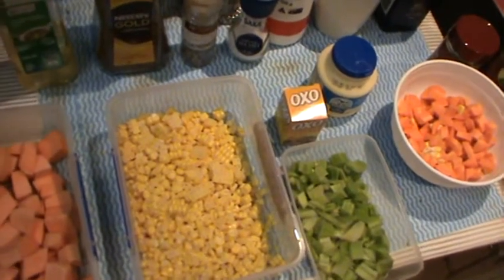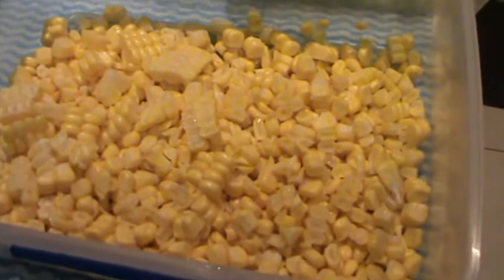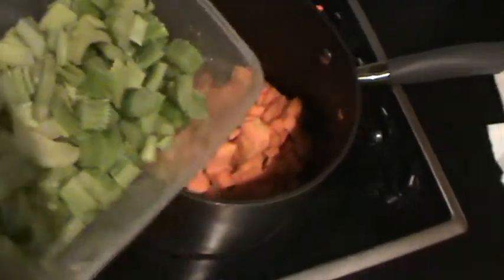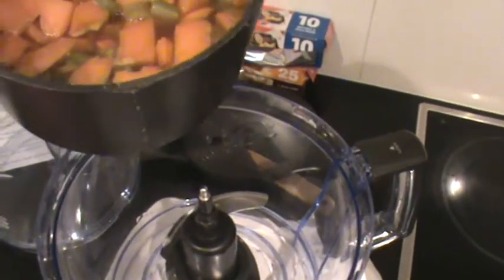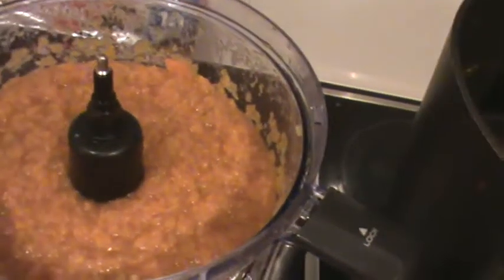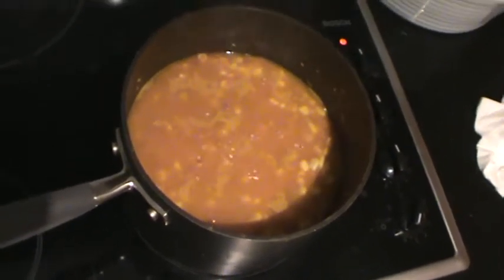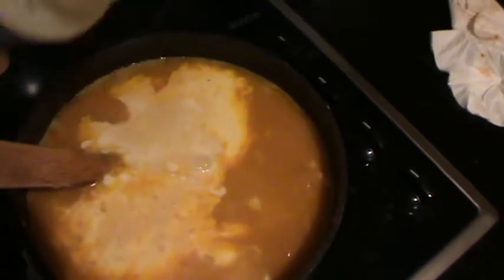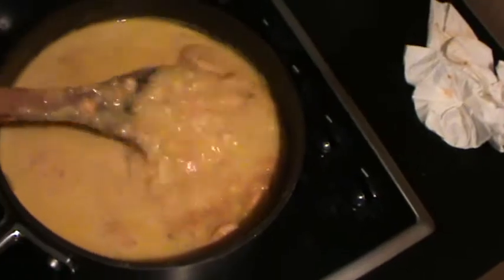Algenes Aranha Seafood Chowder Recipie explained 2016